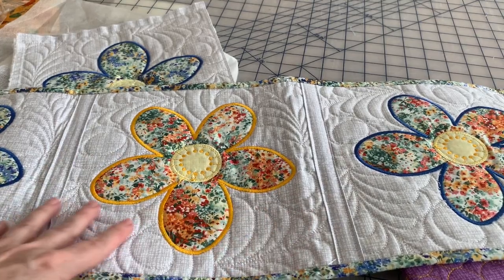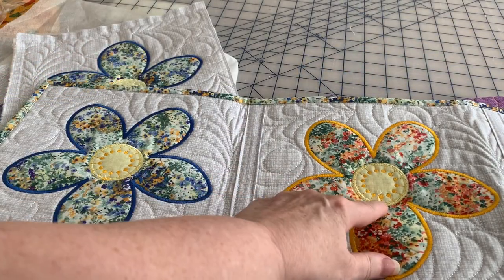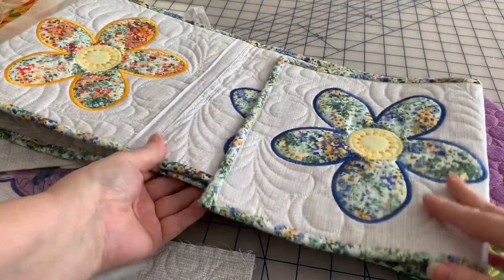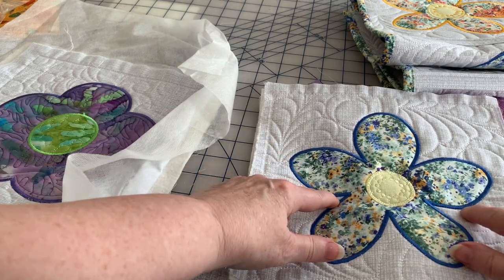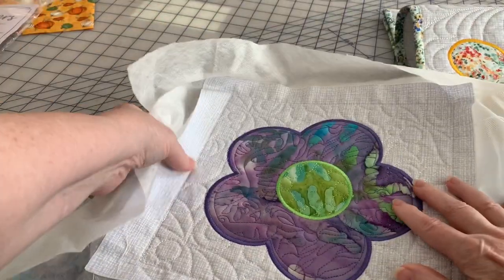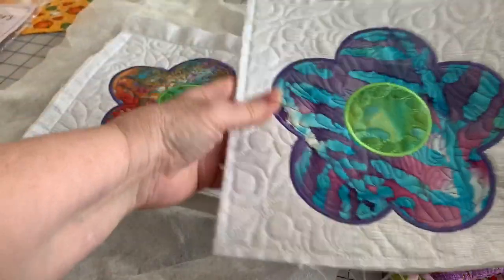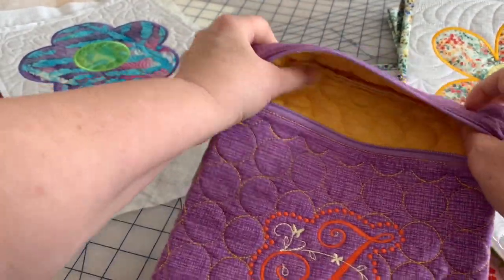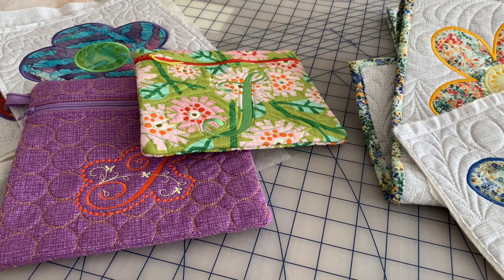Terry’s Reversible Table Runner - Show and Tell and More Details - Video 3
This reversible table runner was designed by me on my Luminaire for a class.  This video will show you the steps to stitch the blocks together, create sashing strips and bind the table runner.